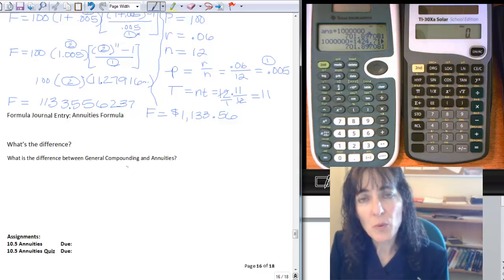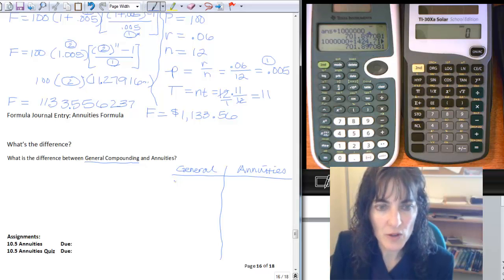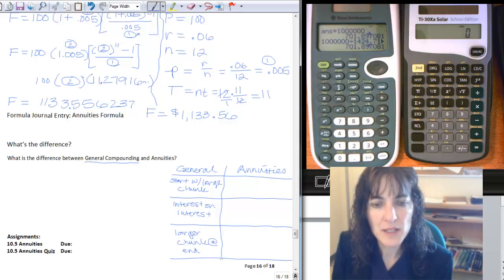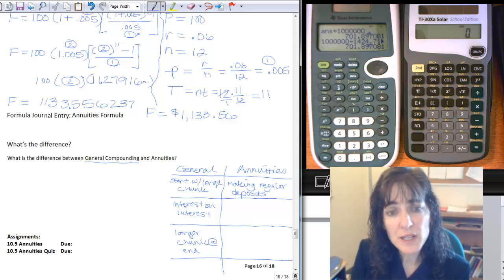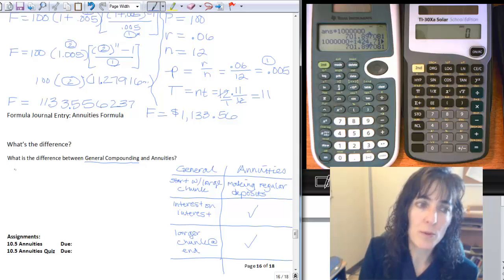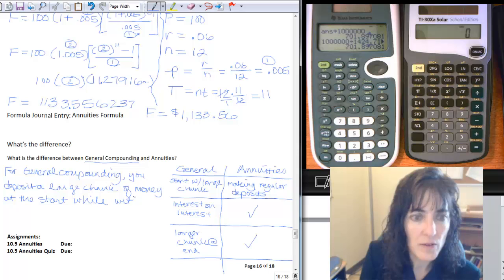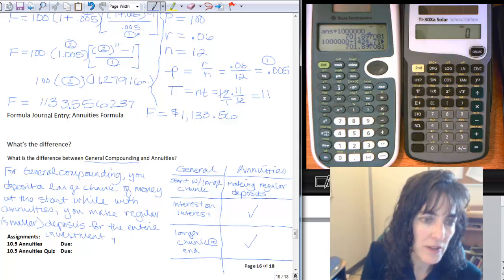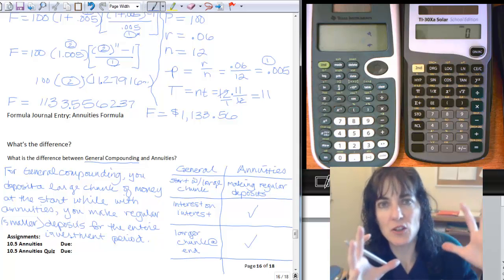Annuities: What's the Difference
What's the difference between Annuities and General Compounding?